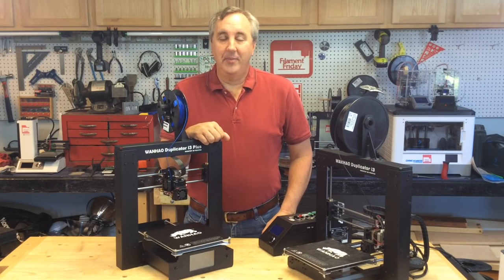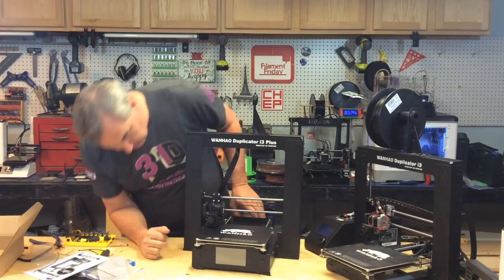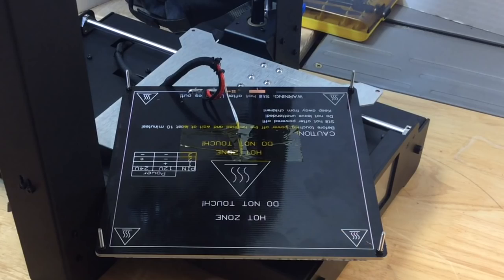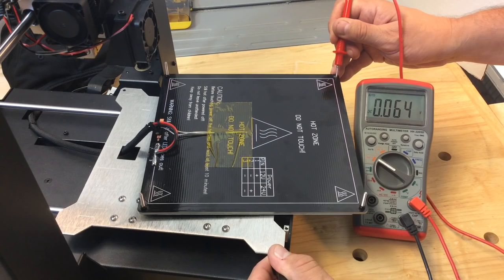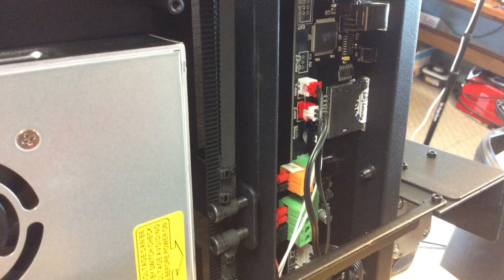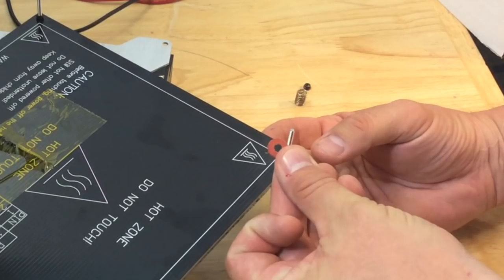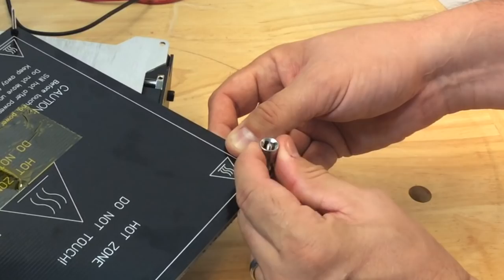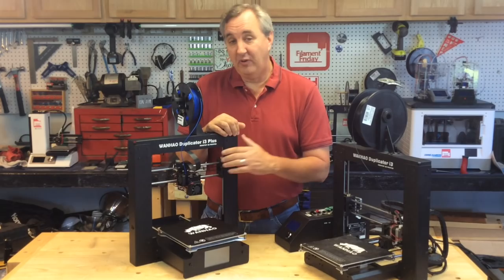3D Printing Filament Friday #83 Follow-up - Fixing the Wanhao Duplicator I3 Plus 3D Printer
Chuck follows-up Filament Friday #83 video with detail of how the Wanhao Duplicator I3 3D Printer let smoke out and also a spark that turned out to be a short circuit. Chuck steps you through how he diagnosed it and how he fixed it in this add-on special video.

This video should be shared so others don't have this issue and nobody in the 3D printing community gets hurt by this electrical failure. Chuck even offers a temporary solution so these printers can be used safely. Watch and see how it all played out.

Chuck's Arduino Book:

Chuck's 3D Print Book:

Send Self Addressed Stamped Envelope to:
Electronic Products
P.O.Box 251